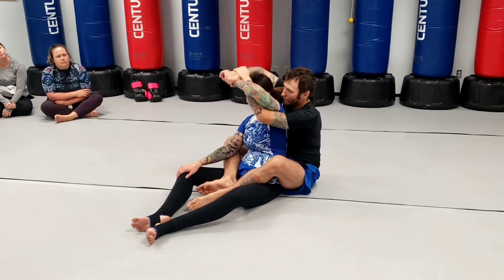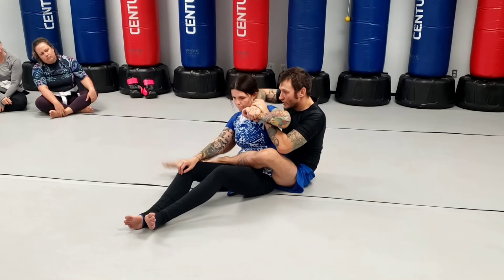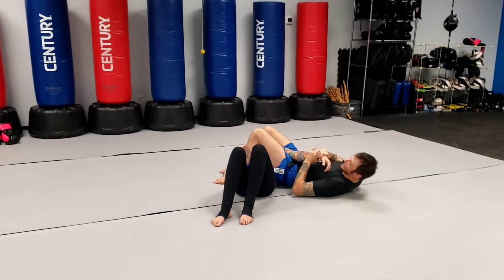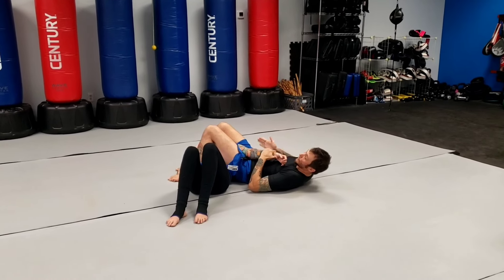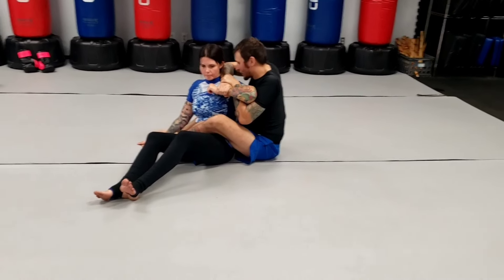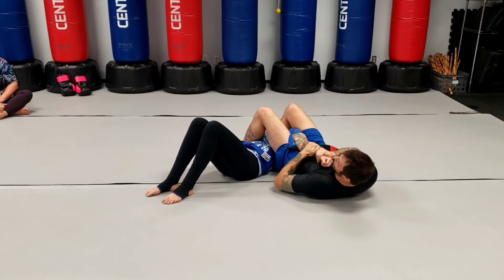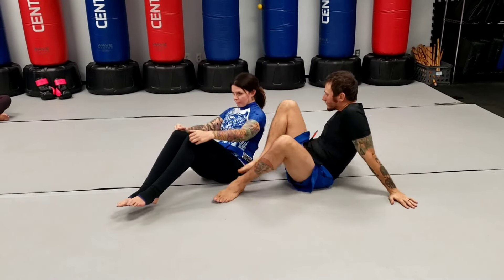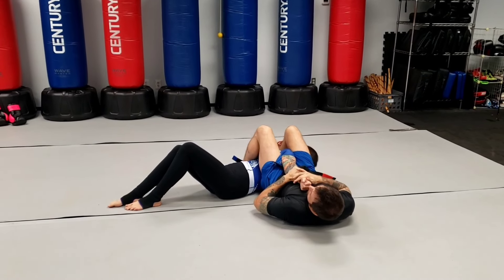BJJ / Armbar From Back With Kimura Grip